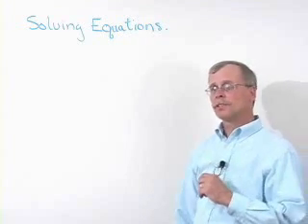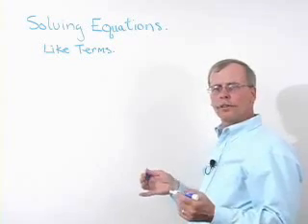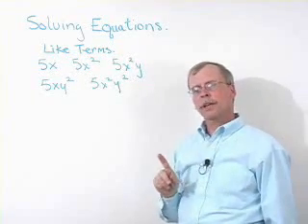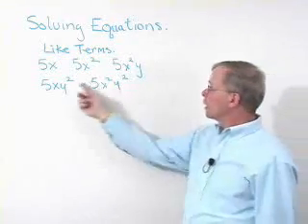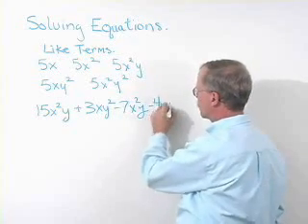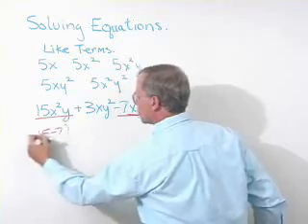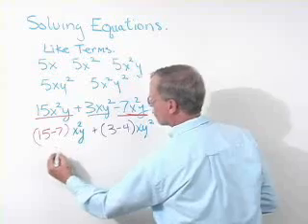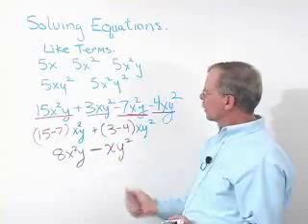Math Lesson 44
Another video from my homework software to help you
with your math studies so you can hopefully succeed.

Hope this helps! Good luck and God bless!